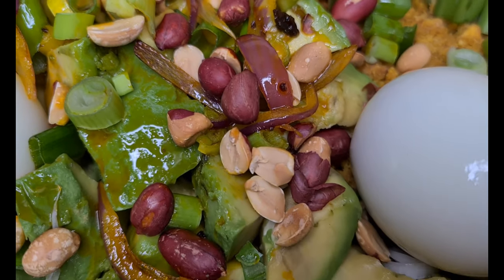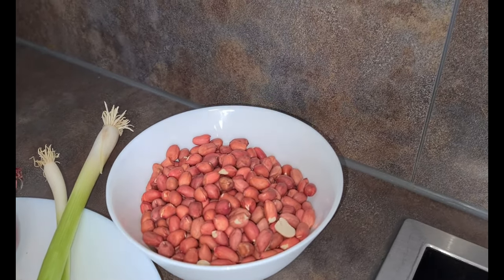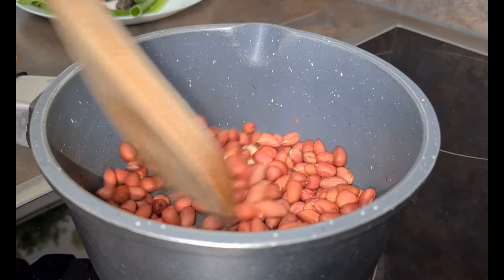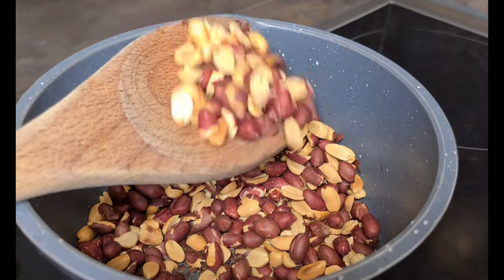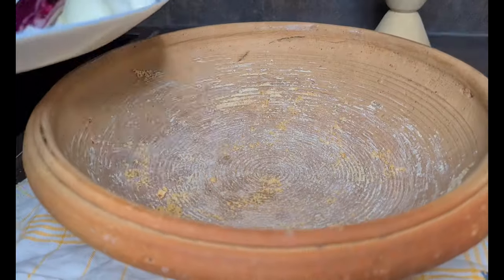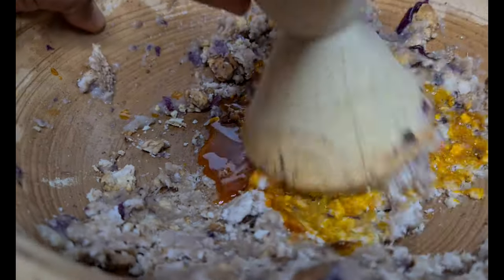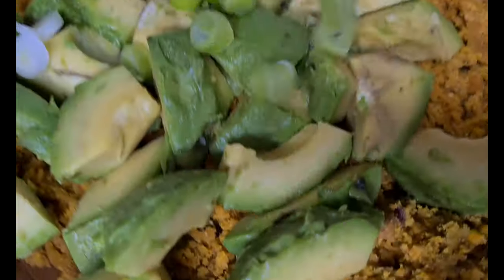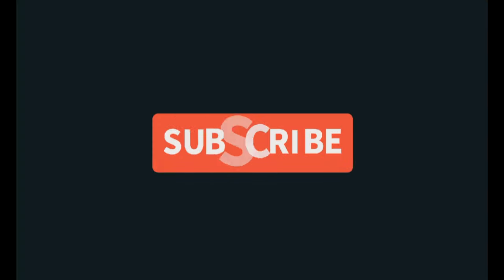Let's Make Delicious Cocoyam Recipe Ogoo Ogor Ghanaian Traditional Food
Make Delicious Cocoyam Recipe Ogoo Ogor Ghanaian Traditional Food
Hey Family,
Watch how i prepared this unique Ghanaian traditional food Ogoo/Ogor. Ogoo is similar to Eto. With Ogoo cocoyam is used in preparing and it is roasted instead of boiling like we do with eto (mashed plantain recipe)
Kindly watch and share with family and friends.

Ingredients:
Cocoyam
Palm oil
Pepper
Locust Beans (Dawadawa)
Salt
Eggs
Onions
Spring onion